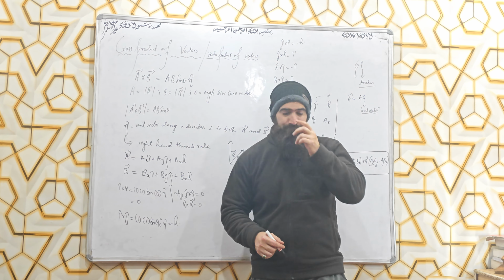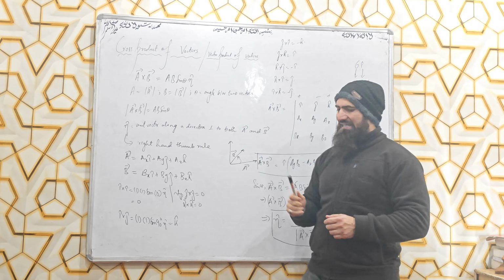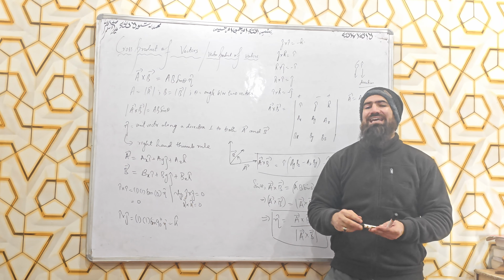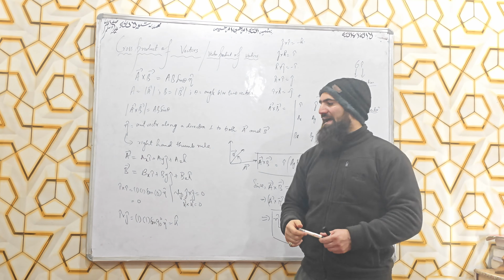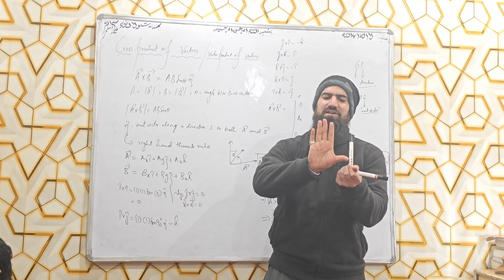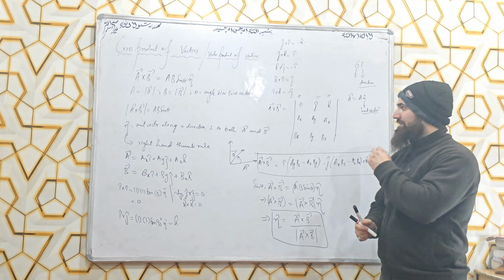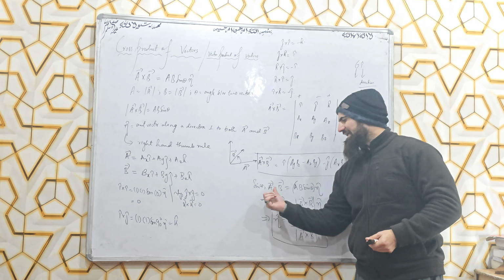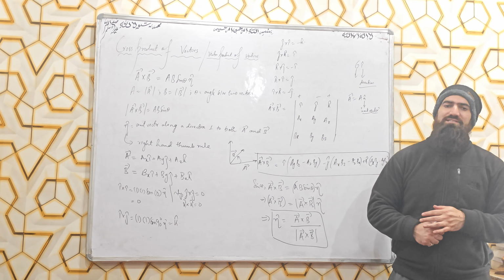Cross product of vectors